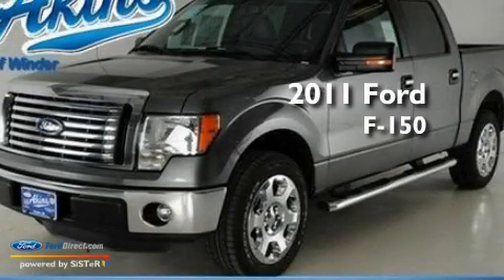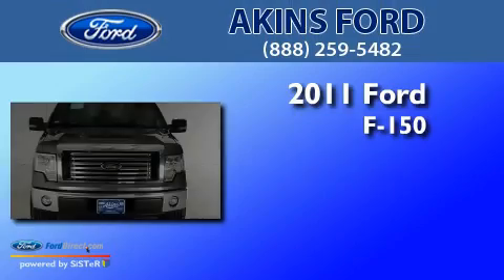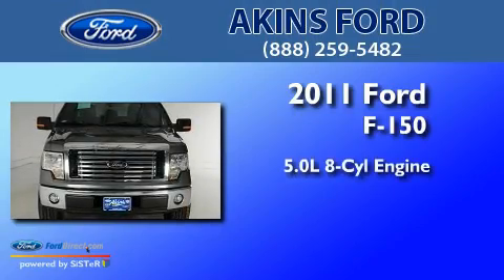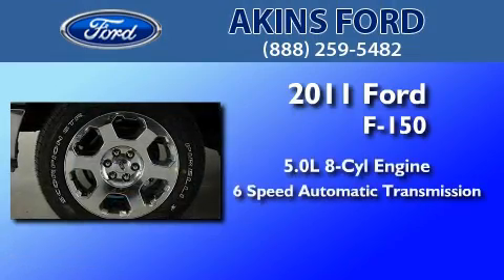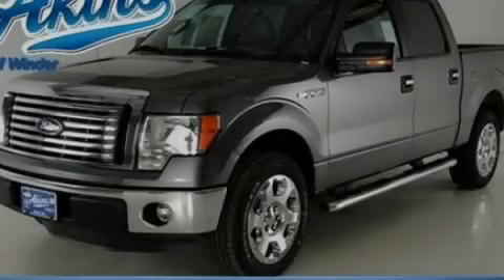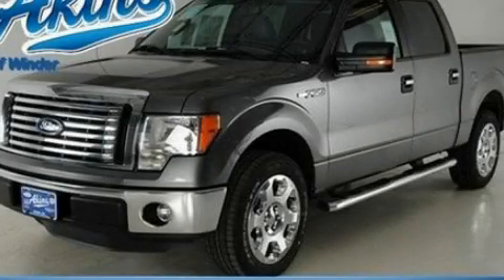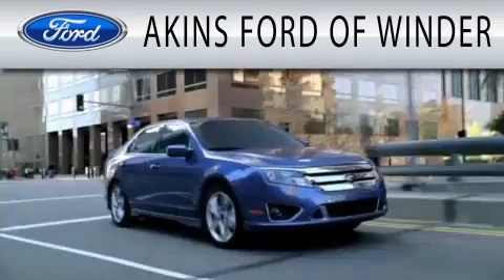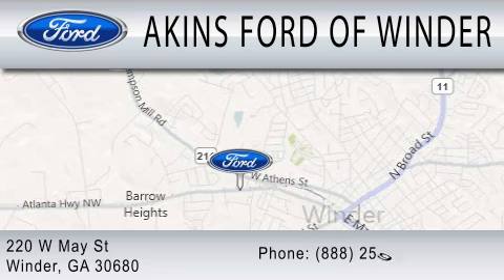2011 FORD F-150 GA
Year : 2011
 Make : FORD
 Model : F-150
 Engine : 5.0L V8
 Trans . : AUTO 6SPD
 Exterior : STERLING GRAY METALLIC
 Miles : 99
 Interior : GRAY
 Stock : BKD25674

 220 West May Street
  , GA 30680